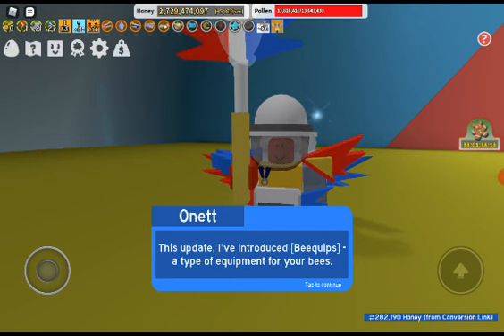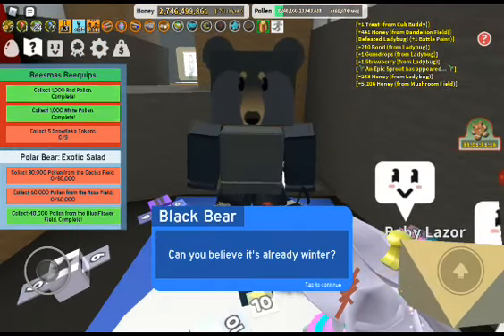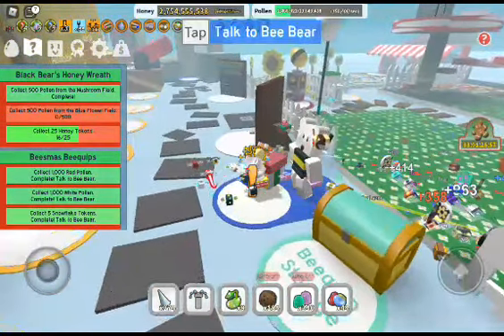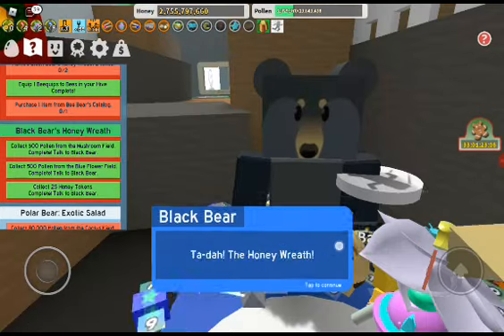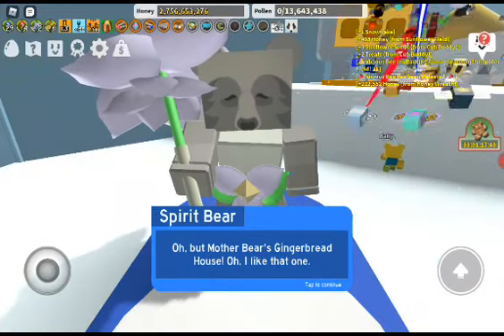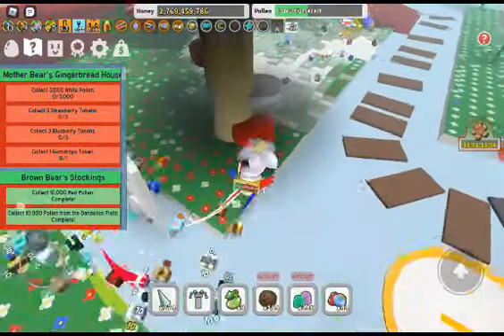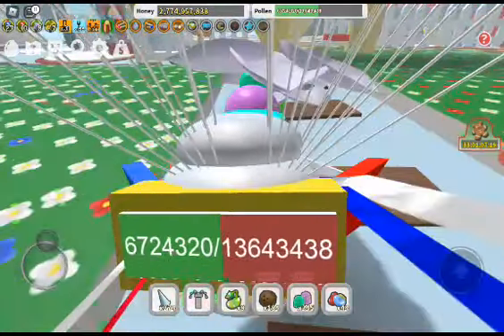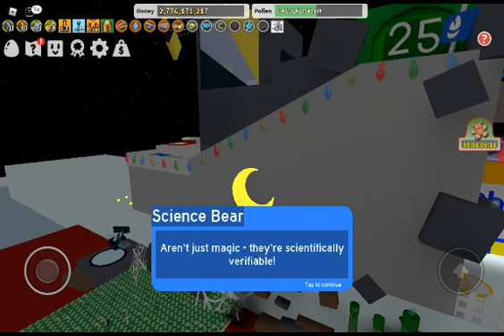Bee swarm sim #143 PLAYING THE NEW BEESMAS 2020 UPDATE! SNOWFLAKES, GINGERBREAD BEARS AND MORE!